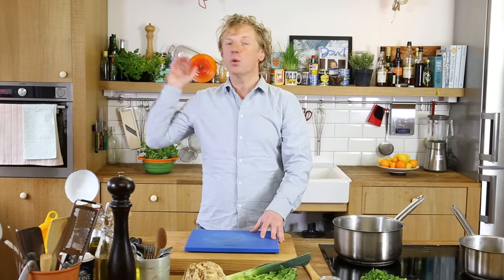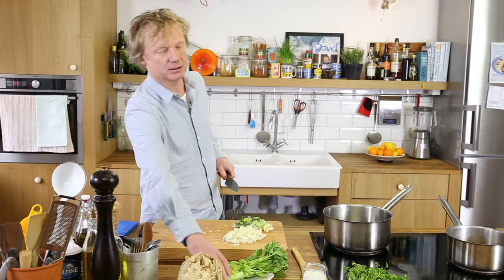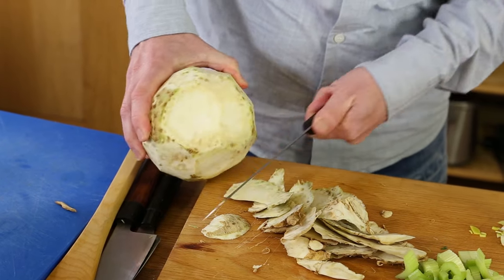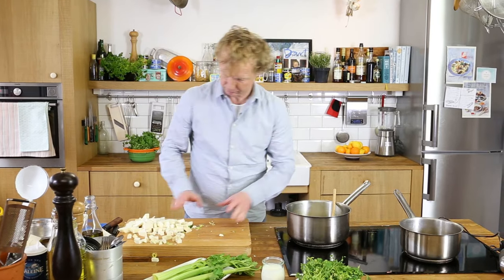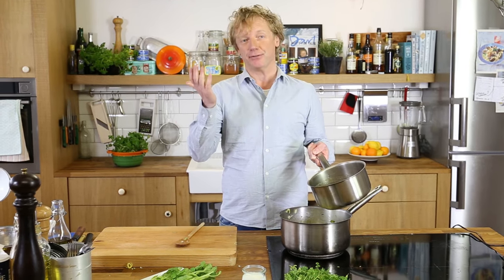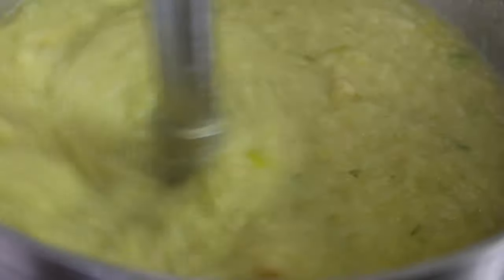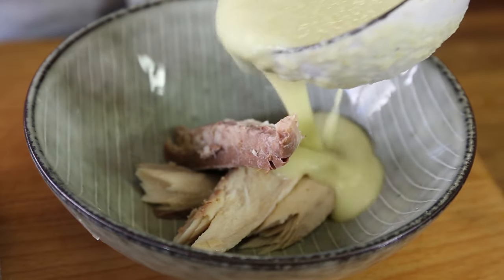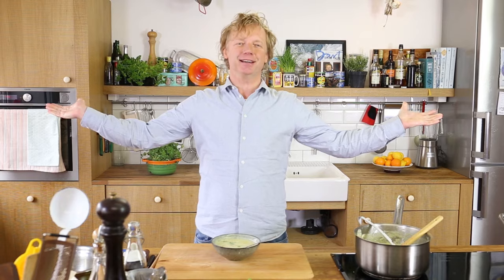Celeriac Soup & MACKEREL | Bart van Olphen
Celeriac is a great vegetable to make soup with. Very aromatic, a little bit sweet and available the whole year round - make sure to get your hands on some celeriac! So today, a healthy soup with celeriac and MSC certified sustainable caught smoked mackerel. Enjoy!